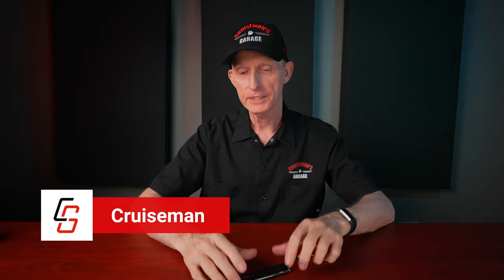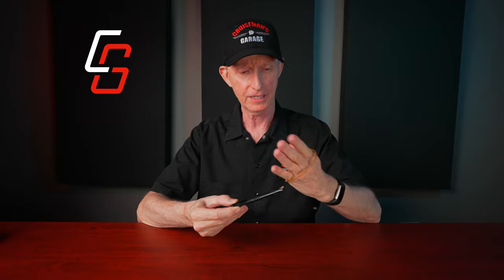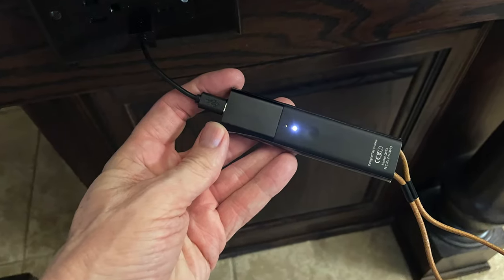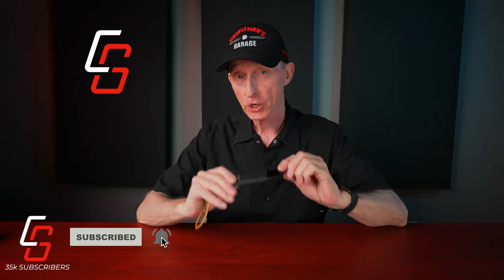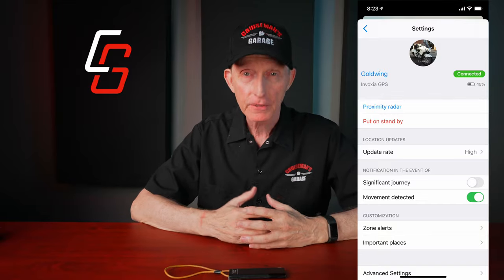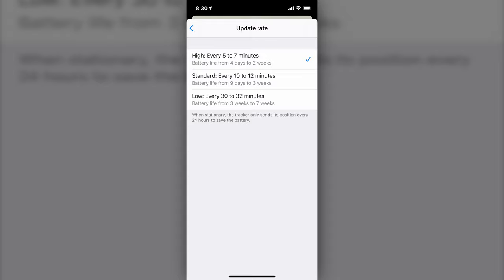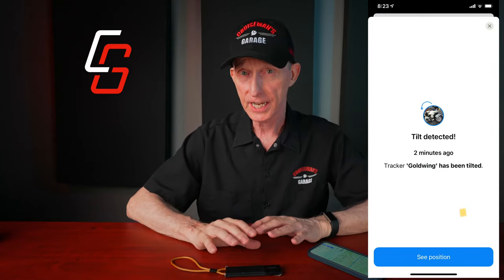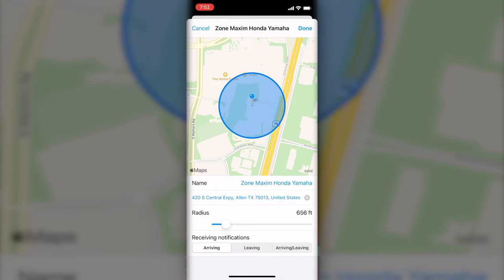Invoxia 4G Cellular GPS Tracker Review | CruisemansGarage.com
I test and review the cellular GPS tracker from Invoxia.